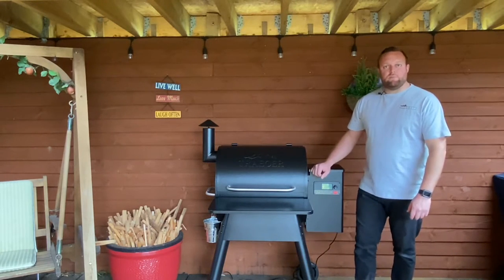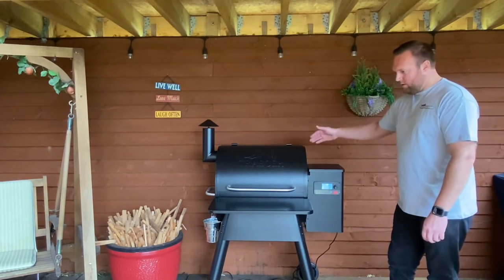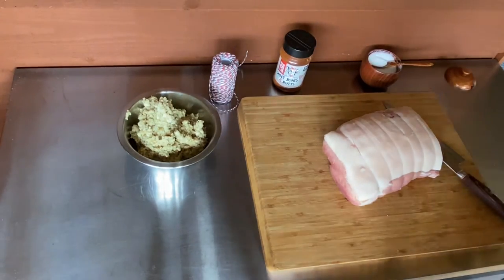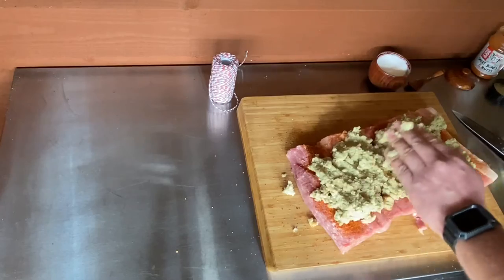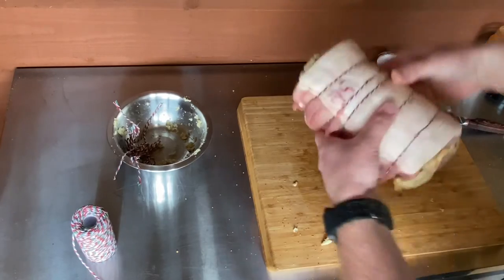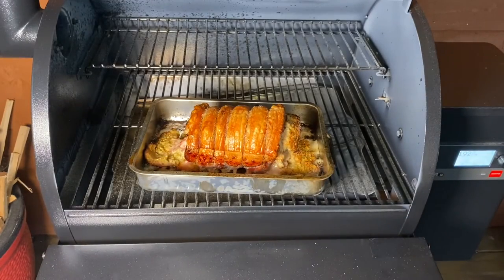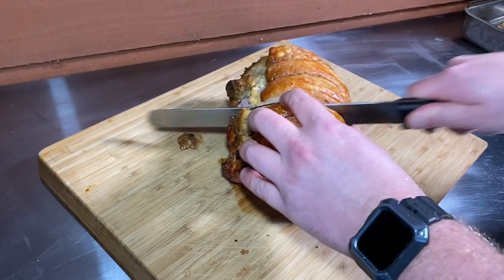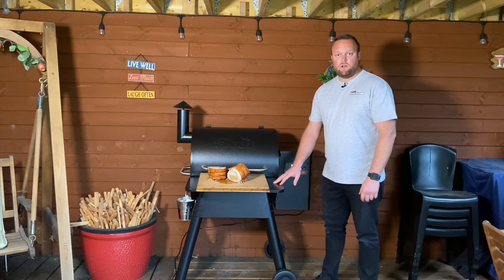Traeger pro 575 - Stuffed pork roast with amazing crackling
In this video Chef Dan cooks an amazing pork roast in the Traeger pro 575

For any questions please contact - 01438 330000
ORDER BY 11am for SAMEDAY DESPATCH*
Priory Farm
Priory Lane
Little Wymondley
Hitchin SG4 7HD